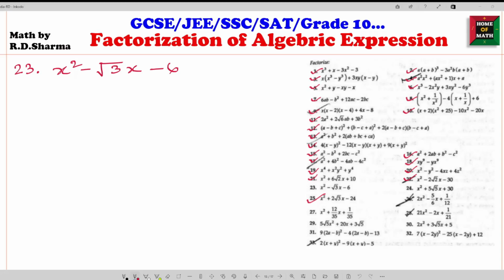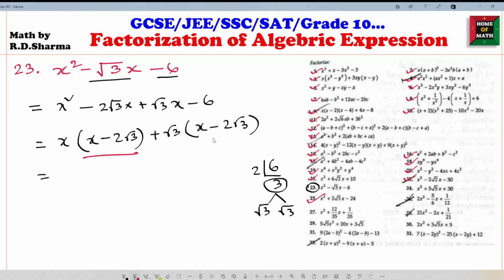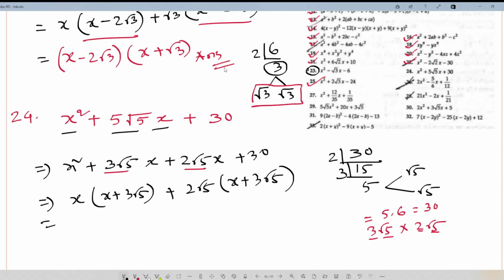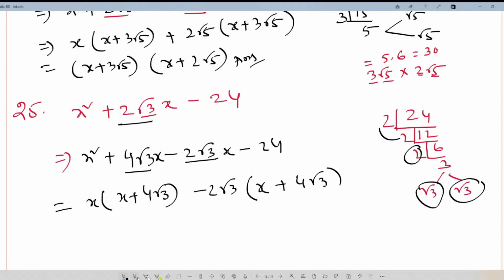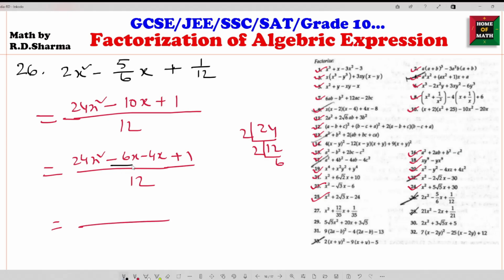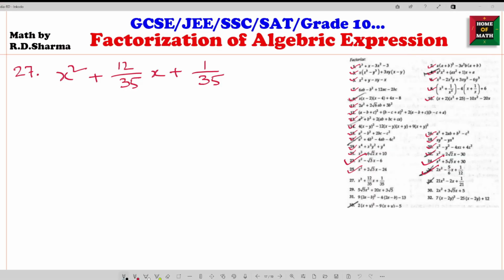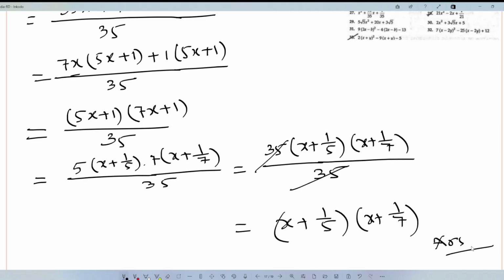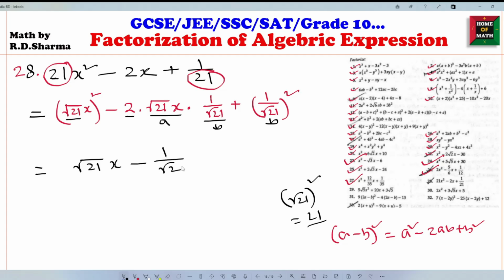Solving Factorization of Algebraic Expression | IGCSE & Grade 10 Math Tutorial | Part-7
In this video, learn how to factor algebraic expressions using various techniques like common factor, grouping, and quadratic factorization. Whether you're preparing for the GCSE, IGCSE, or Grade 10 math exams, this step-by-step guide will simplify algebra for you. Perfect for students looking to master algebra or for teachers seeking a helpful resource for classroom use.
 Part-7 |
Solution 23 to 28 |
Factorization of Algebraic Expression |
Ref Book: R.D.Sharma
Exercise: 5.1

Algebra Factorization,
Factorization of Algebraic Expressions,
Algebra GCSE,
Algebra IGCSE,
Factor Algebra Class 10,